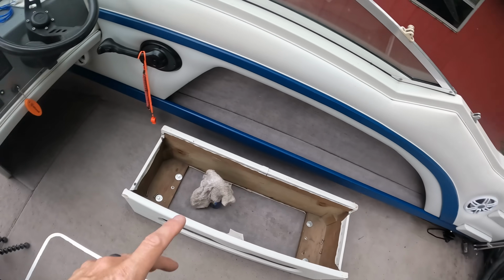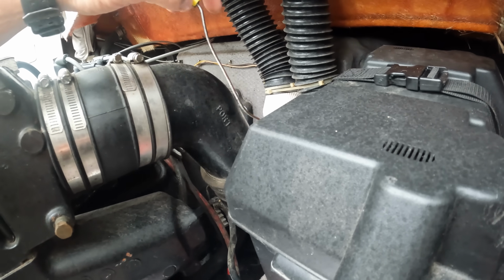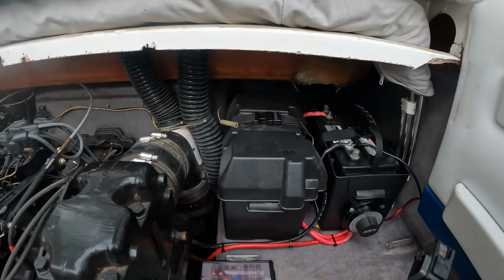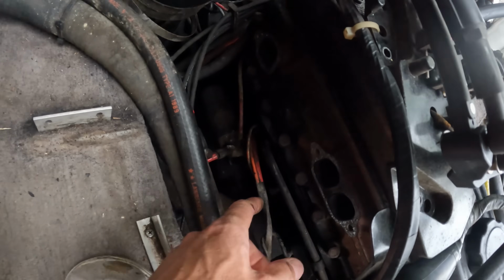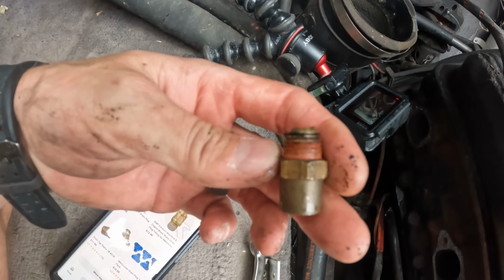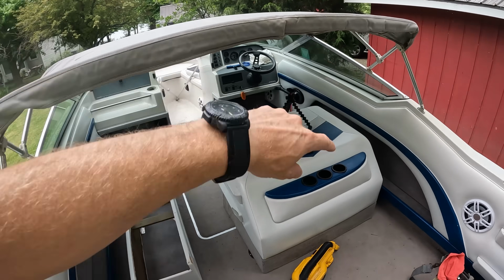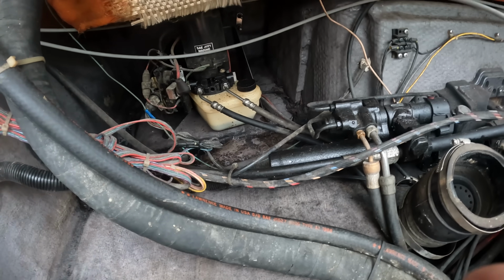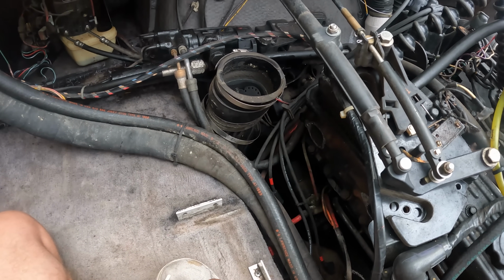Completing Multiple Boat Projects!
Code: BAB10

Save 15% with code BAB15 of Starke Yacht Care Boat Cleaning Supplies
PARTS USED:
OUR AMAZON STORE

By Mail: 9611 US HWY 1 #363,
Sebastian Fl, 32958